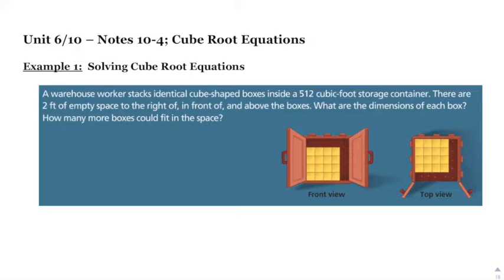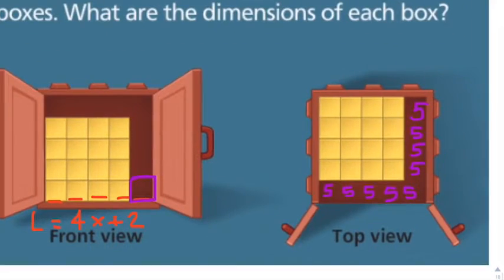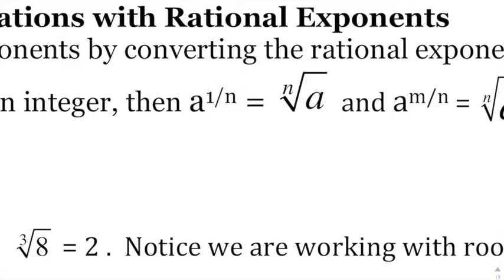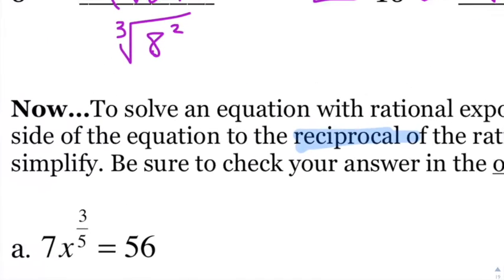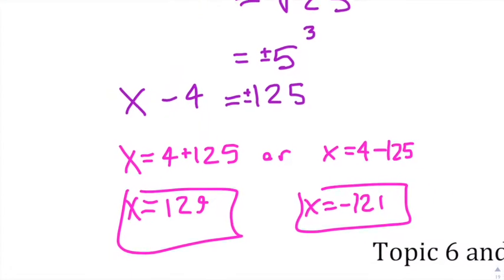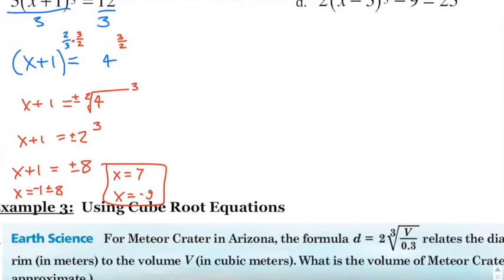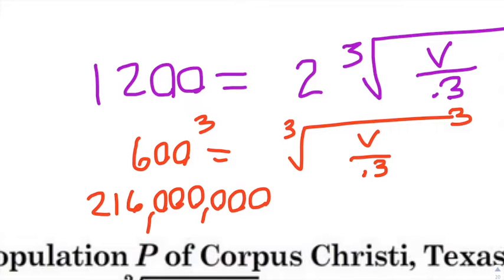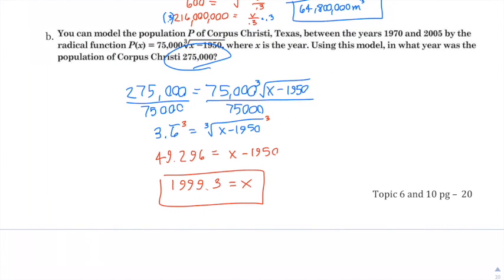10 4 Cube Root Eq Full